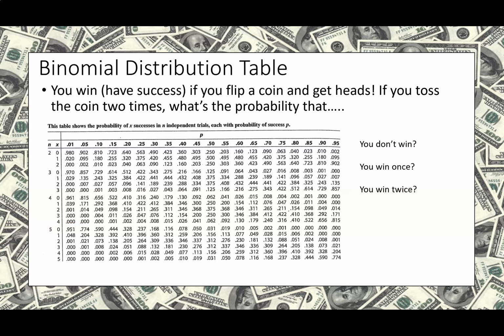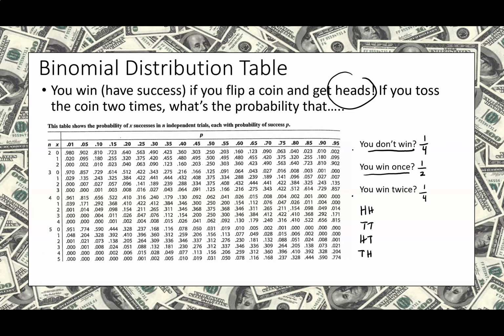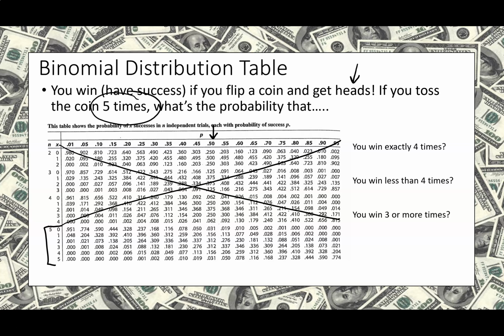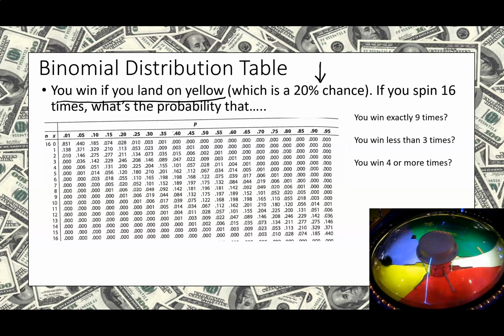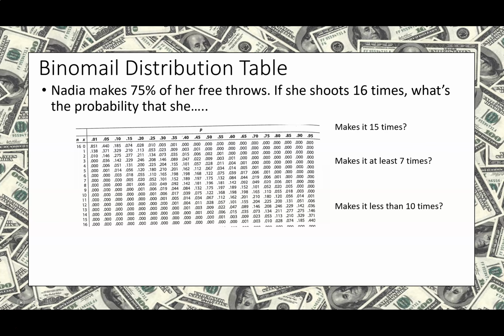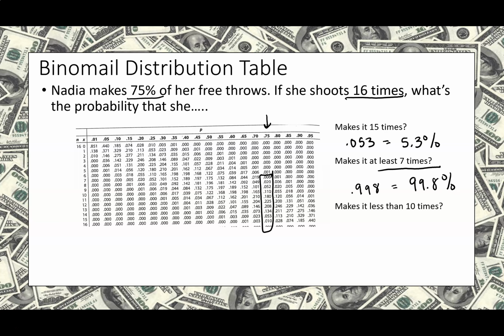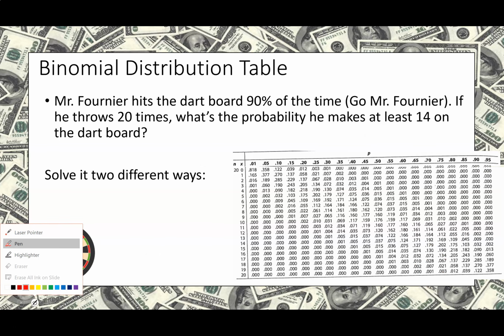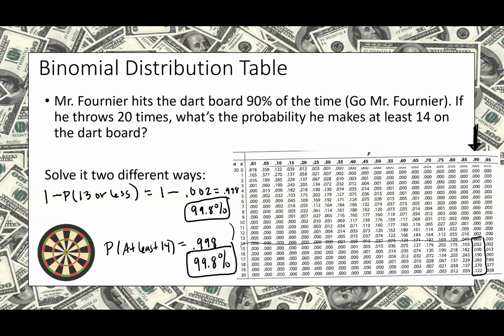Math 130 Video 25 Binomial Distribution Table